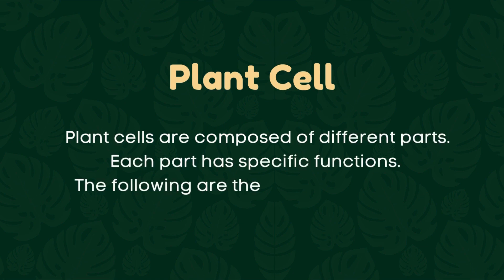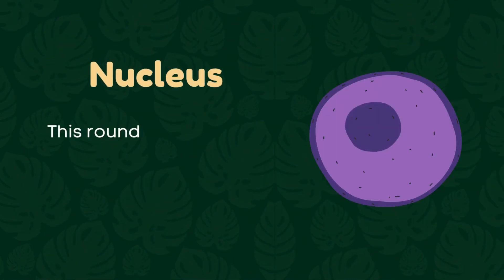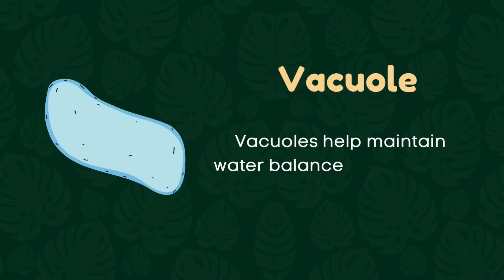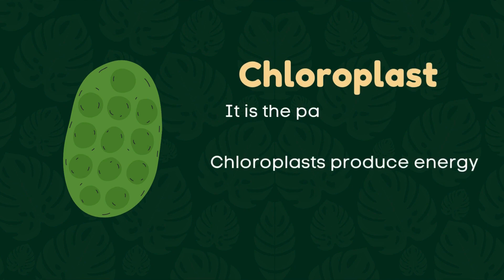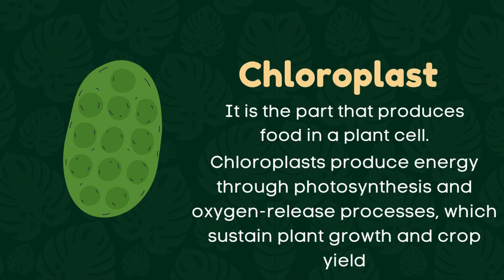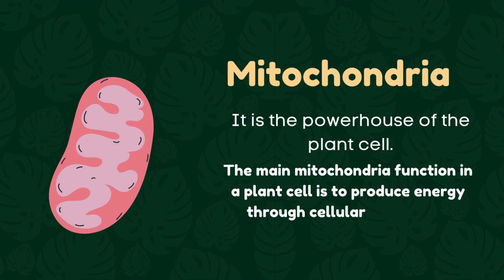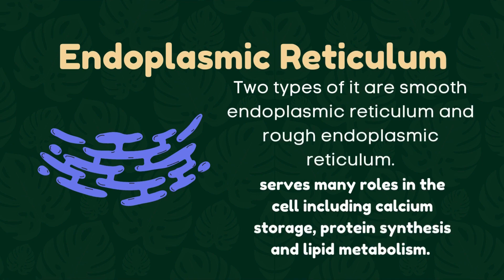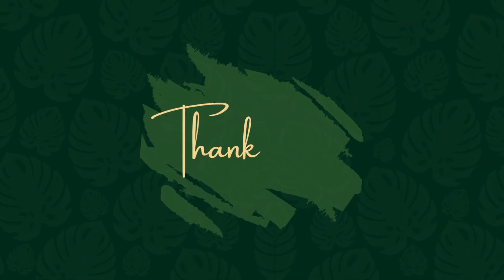How Plant Cells Work: Easy Biology Explained for Kids grade5 ICSE cbse ncert |R-ONLINE CLASSES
Title: "Exploring Plant Cells: Fun & Easy Biology for Kids | R-Online Classes"

Description:
Welcome to R-Online Classes! In this educational video, we dive into the fascinating world of plant cells, breaking down their structure and functions in a way that's easy for kids to understand. From the cell wall to chloroplasts, we'll explore each component and its role in the life of a plant. Join us on this journey through biology, perfect for young learners and curious minds!

1. Plant cells
2. Biology for kids
3. Cell structure
4. Cell function
5. Chloroplasts
6. Cell wall
7. Photosynthesis
8. Science education
9. Easy biology
10. Educational video
11. Learning for kids
12. R-Online Classes
13. STEM education
14. Kids science
15. Plant cell model
16. Cell organelles
17. Photosynthesis explained
18. Plant biology
19. Kid-friendly science
20. Biology crash course
21. Explaining plant cells
22. Fun learning
23. Educational resources
24. Science for children
25. Biology basics
26. Teaching biology
27. Elementary science
28. Biology lesson
29. Plant cell diagram
30. Understanding cells
31. Biology curriculum
32. Hands-on learning
33. Interactive science
34. Science experiments for kids
35. Plant cell structure
36. Biology topics
37. Easy science
38. Learning at home
39. Homeschool science
40. Visual learning
41. Science projects
42. Online education
43. Biology concepts
44. Cellular biology
45. Botany for kids
46. Plant life
47. STEM for kids
48. Educational channel
49. Biology class
50. Science series

Outro:
Thank you for joining us on R-Online Classes! Remember, learning is an adventure, and we're here to make it exciting for you! Stay curious, and we'll see you in the next lesson. Bye for now!